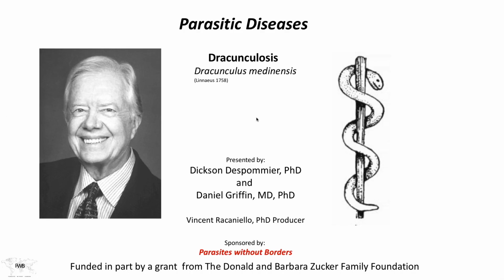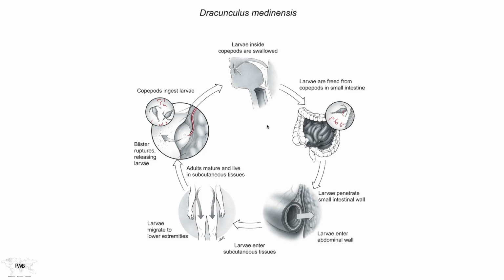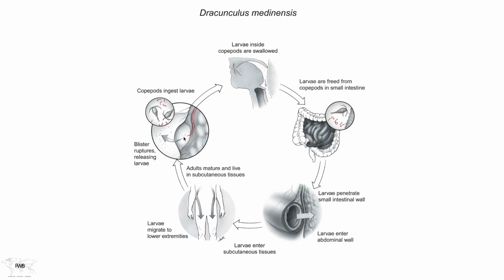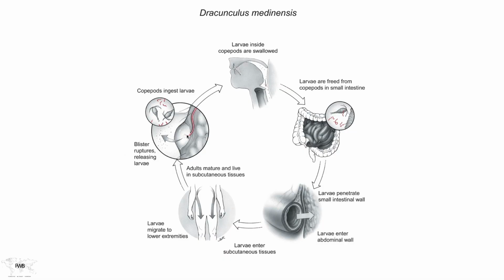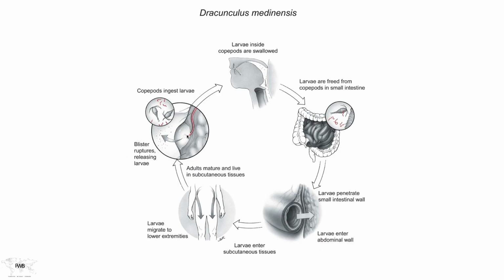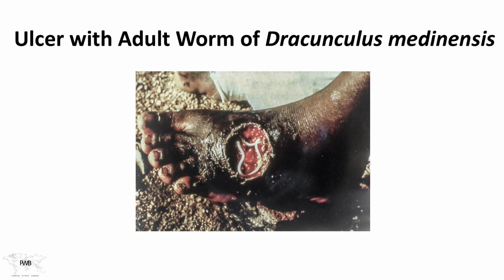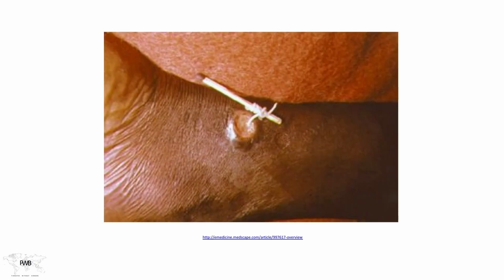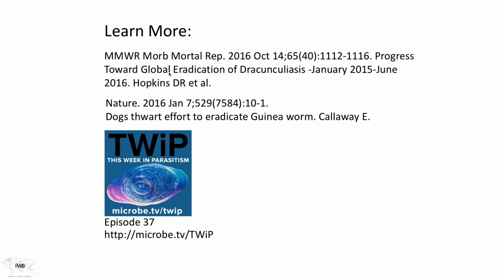Parasitic Diseases Lectures #31: Dracunculosis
Dickson and Daniel discuss dracunculosis caused by the helminth Dracunculus medinensis.